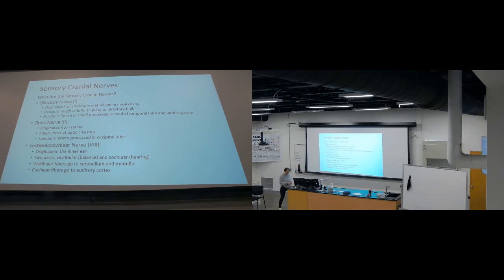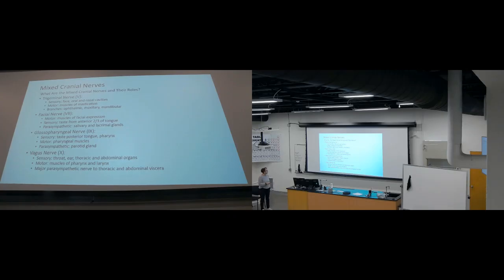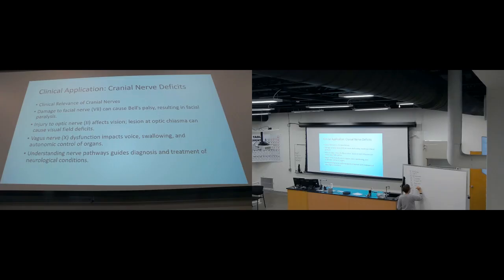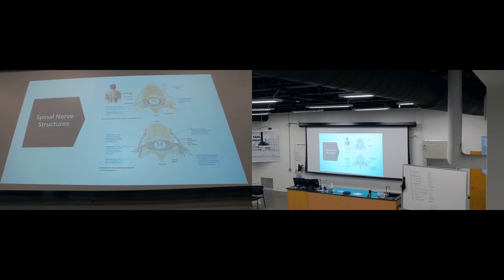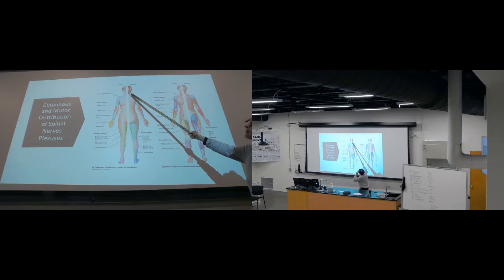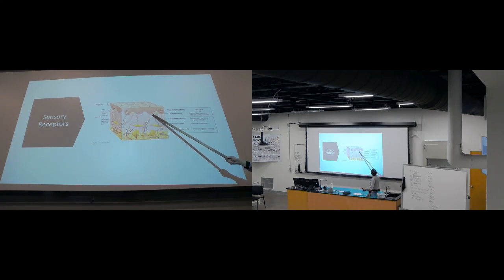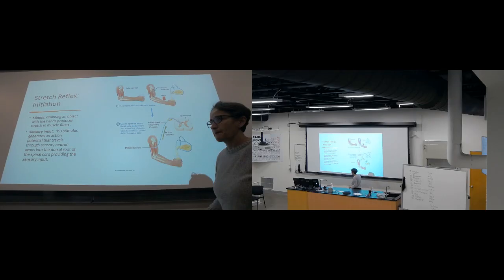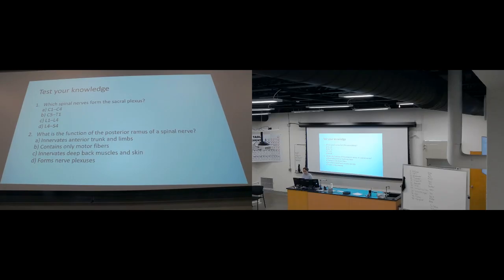The Peripheral Nervous System (Chapter 13) Part B